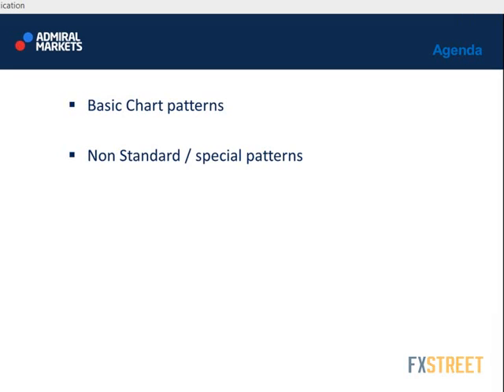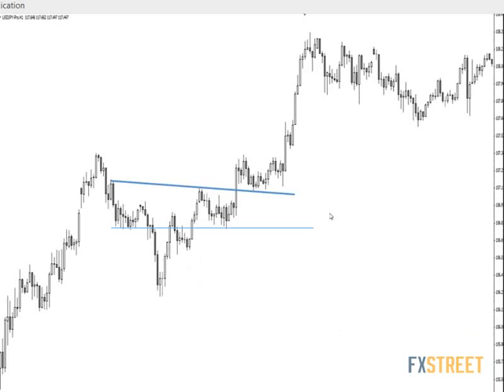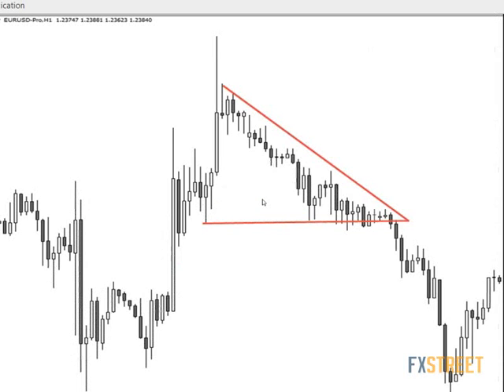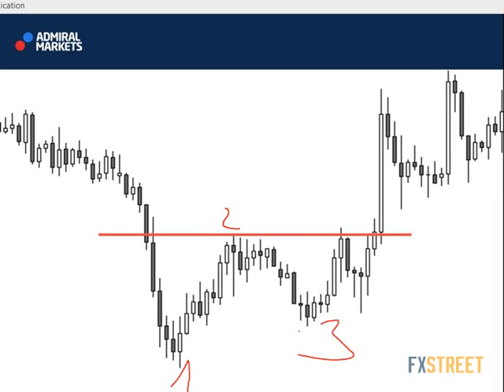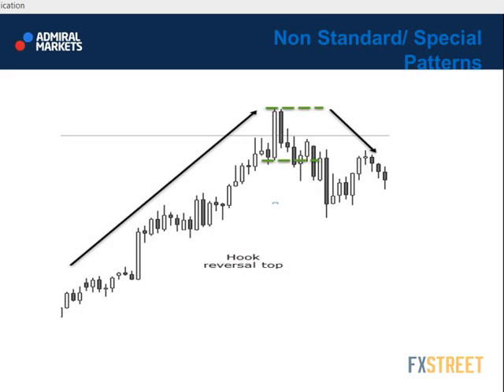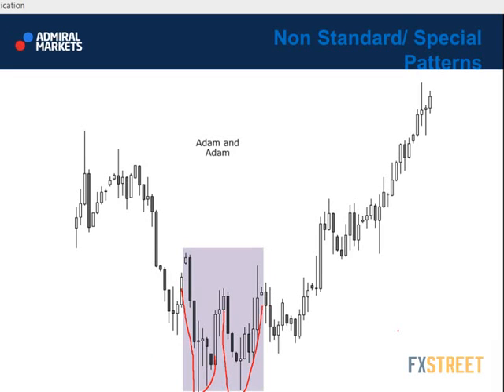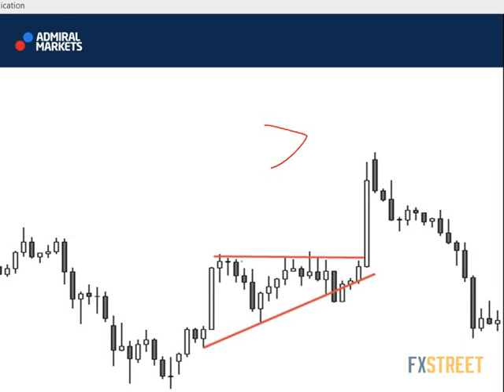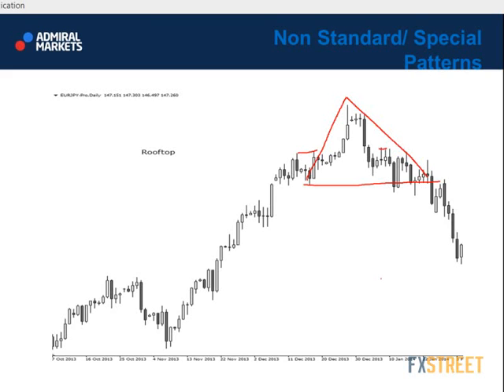Nenad Kerkez: Basic and Advanced Chart patterns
Date of issue: 09 December 2014. Speaker: Nenad Kerkez. This webinar Nenad will use to show us technical chart patterns which are used in Forex analysis and trading. Some of the patterns appear almost each single trading day, but unfortunately most traders are simply ignoring it. Nenad will show you how to spot a pattern, and trade it. In addition he will be showing some advanced patterns that are used by professional traders.